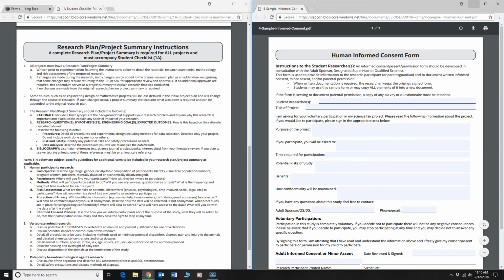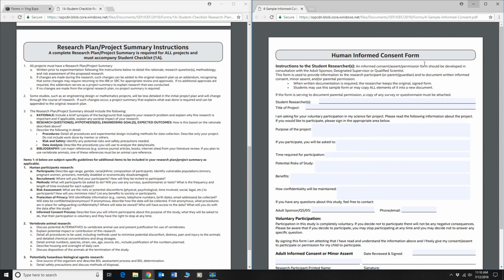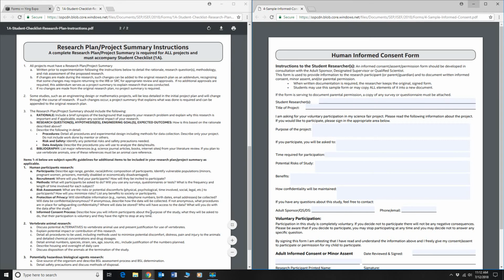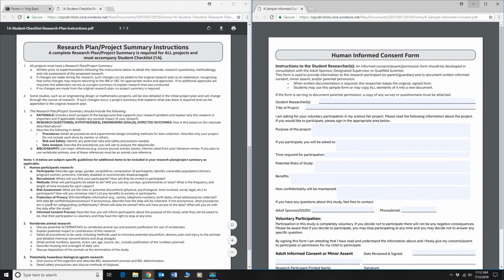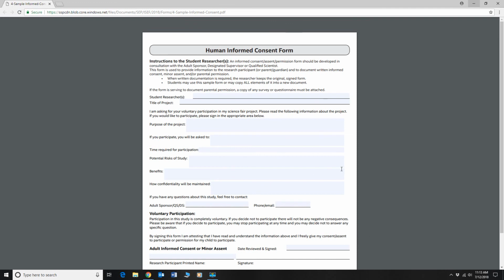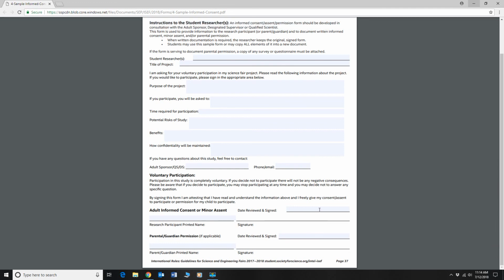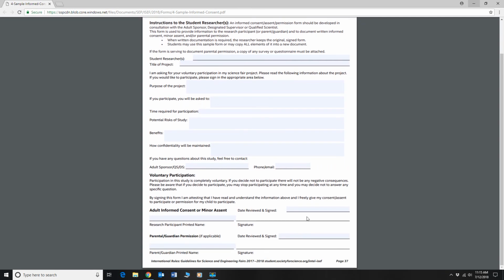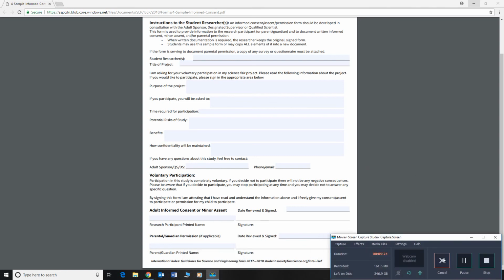Informed Consent Form